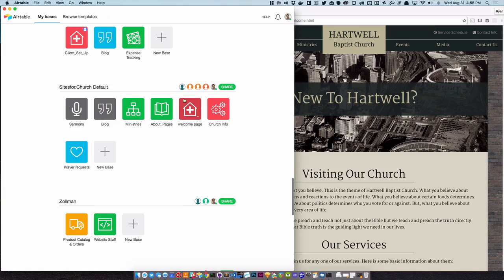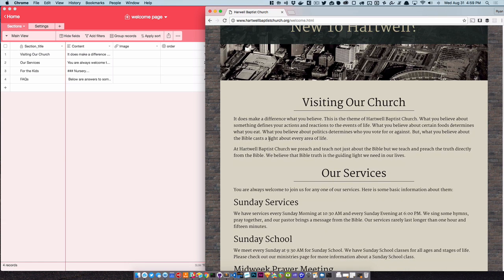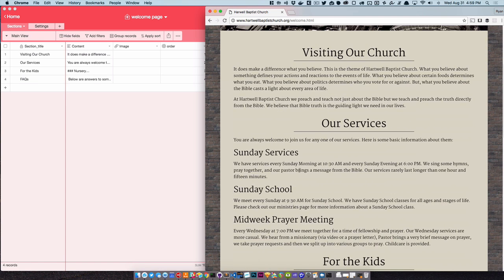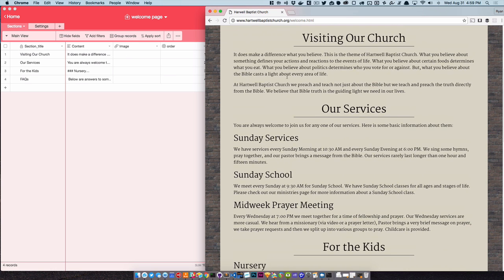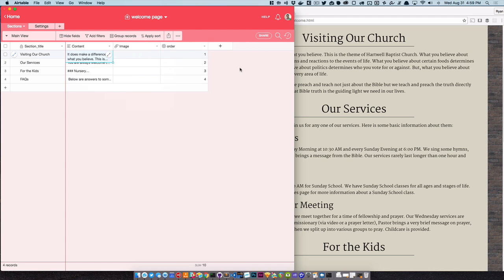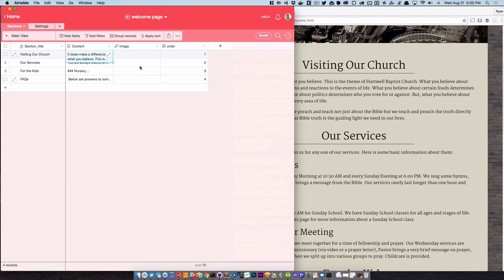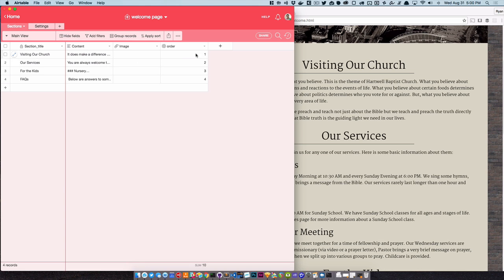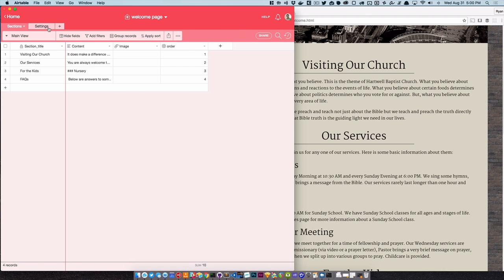Changing the Content on the Welcome Page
This video explains how to change the welcome page on the Sitesfor.church system.